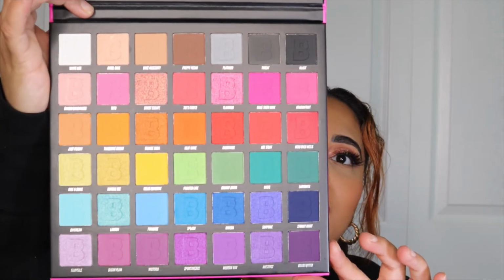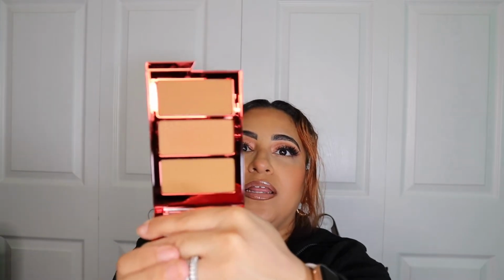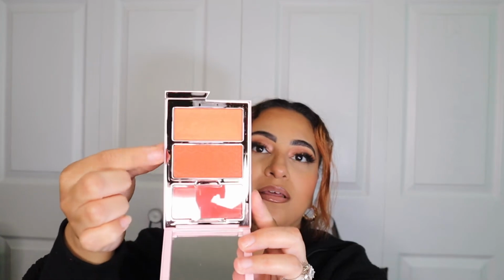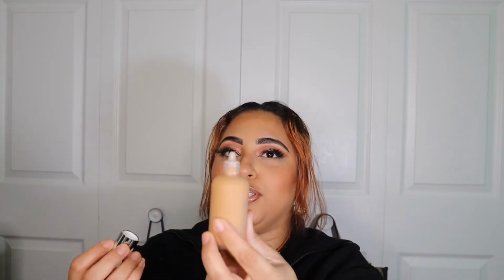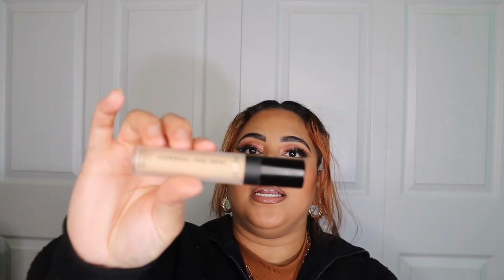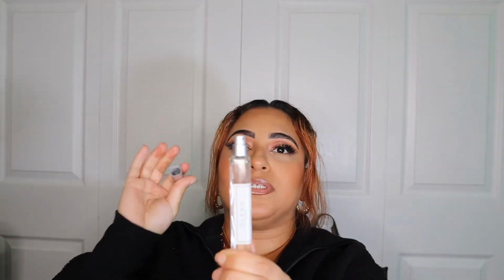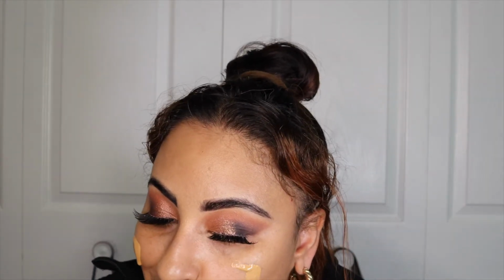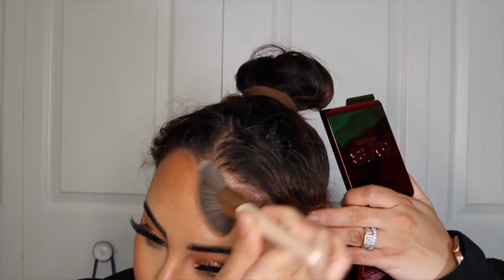SEPHORA Spring Savings Event HAUL + Trying NEW Makeup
Hey Beauties,

Let me know what are some of the things you guys picked up during the Sephora spring Savings sale so far. Sale ends Monday April 11th. So we still have time!

All products Mentioned:

LYS beauty Satin Matte Cream blush Humble and Classy

Rare Beauty Positive Light Tinted Moisturizer Shade 34W

One Size Made for Shade Bronzer Trio Med Dark

Lawless Conseal the Deal Full Coverage Concealer Shade Goldie

One Size Cheek Clapper Blush Trio in Fire Starter

Dior Backstage Face and Body Foundation Shade 4W

Clean Reserve - Skin Travel Fragrance

Rare Beauty Pore Diffusing Primer

Sol De Janeiro Beija Flor Cream

Cay Skin isle Lip Balm SPF 30

Too Faced Hangover Pillow Lip Balm

Also, I applied for the Sephora Squad 2022. Please click the link and leave me a beautiful testimony on why I should be chosen. Thanks guys!

Foundation Shades:
Fenty Hydrating and Soft Matte Foundation- 310

About Me:
Ethnicity: Mexican and African American
Age:30
Location: IL

I’m a mother of 3 beautiful boys and a wife. I work full time, but in my free time I love getting dolled up, as it’s therapeutic for me and puts me in my happy space ☺️